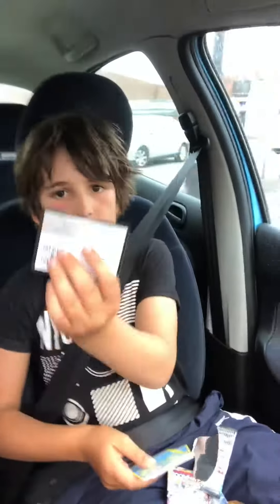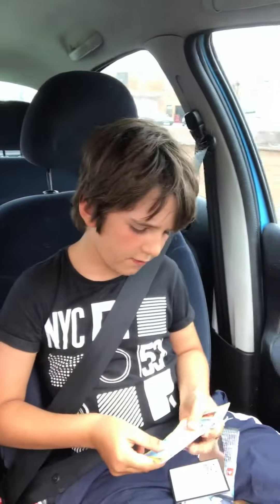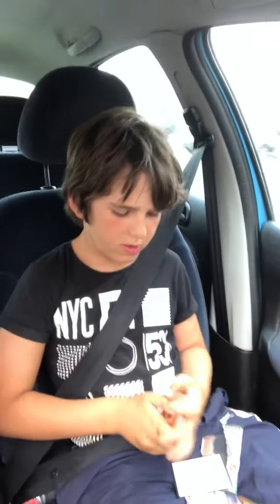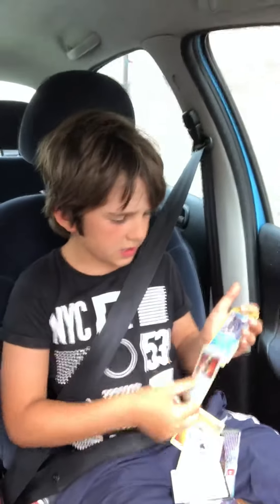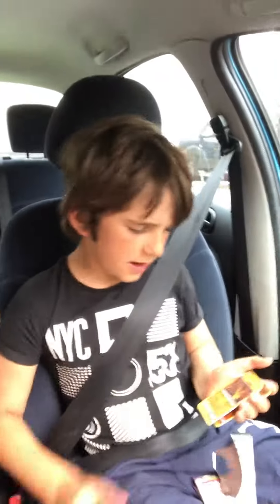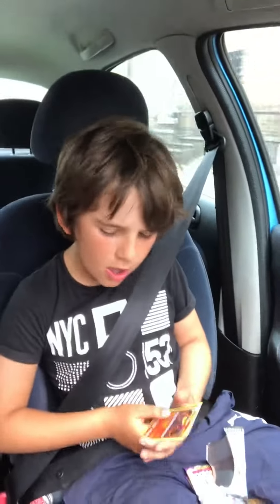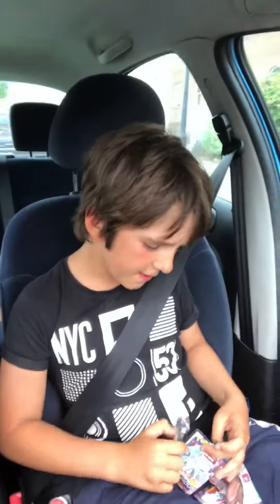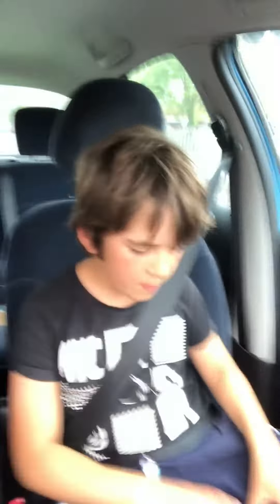Opening 3 packs of guridains rising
I am opening 3 packs of Pokemon